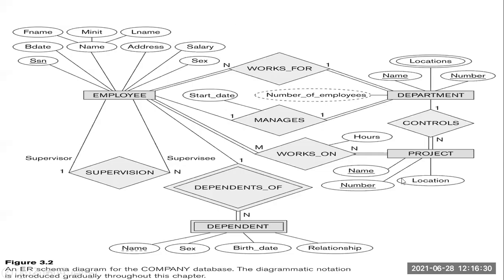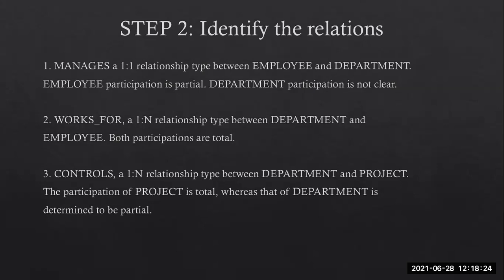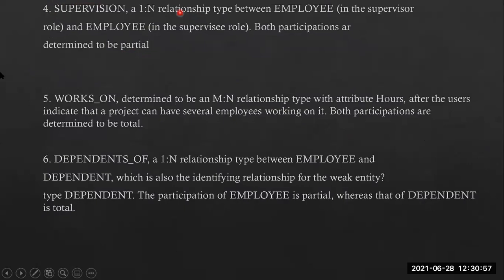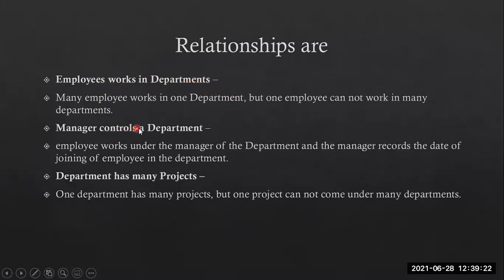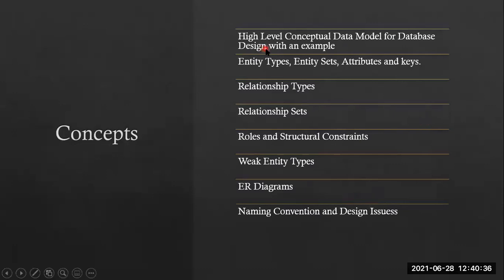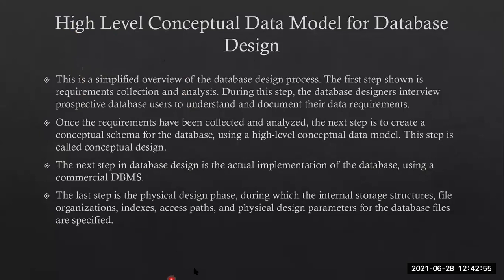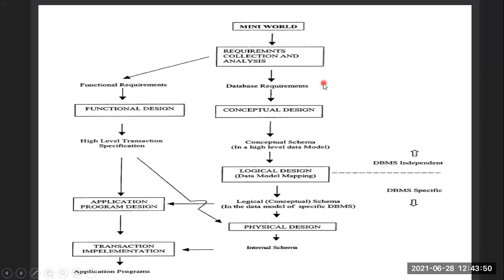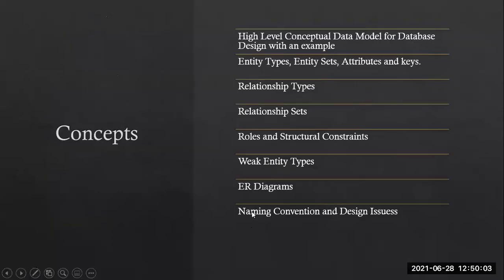DBMS 4th Sem ( A Div) Unit 2: ER Diagram for Company Database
Class : BCA 4th Sem A div
Concept : Entity- Relationship Diagram for Company Database description and High Level Conceptual Database design.